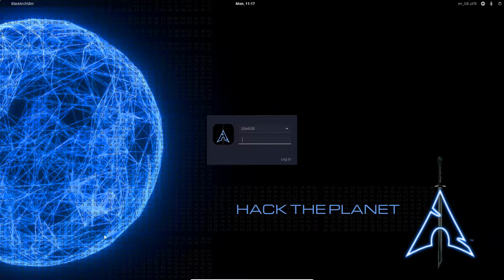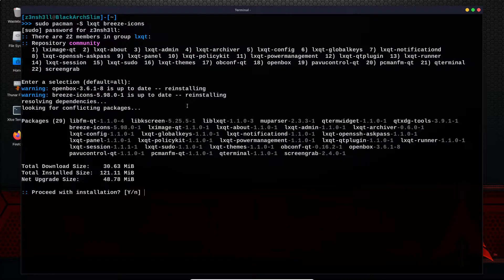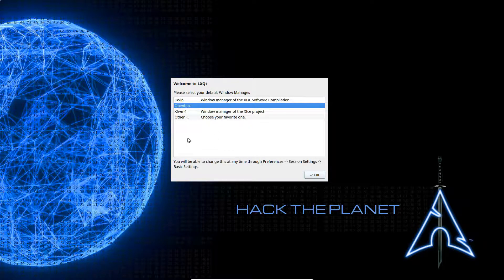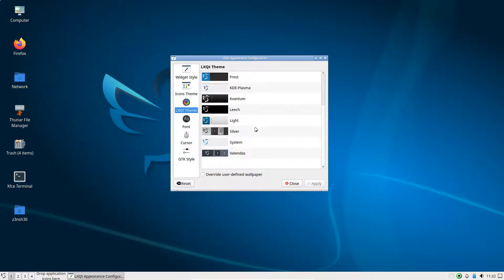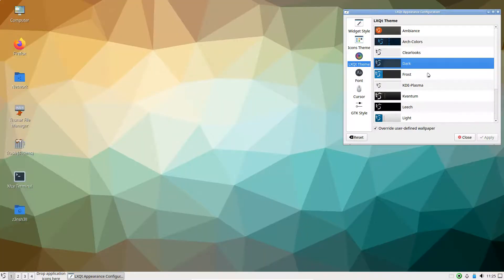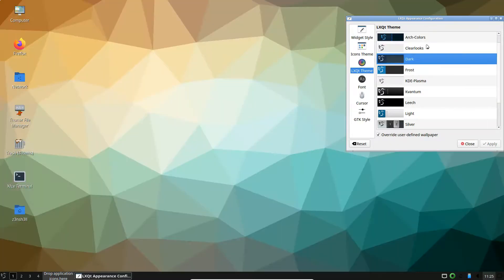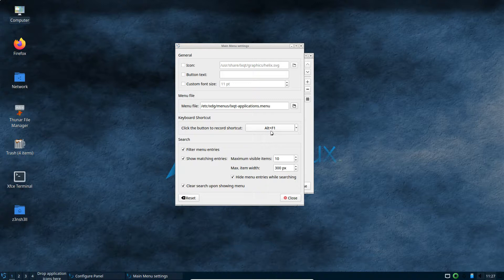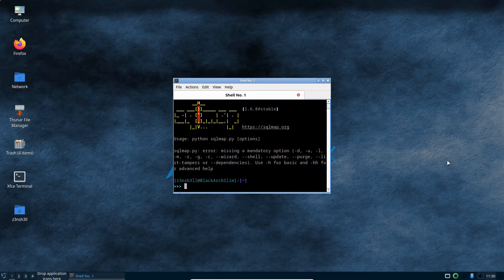LXQT Install on BlackArch Linux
In this tutorial we install the LXQT desktop background on BlackArch Linux and then play around with some of the configuration options.
00:00 Introduction
00:18 Installation Command
01:02 Logging In with LXQT
01:52 Choosing a Theme
03:28 Binding Windows Key to Start Menu